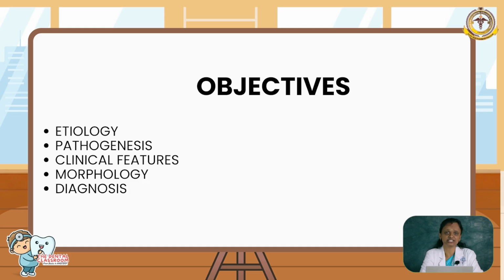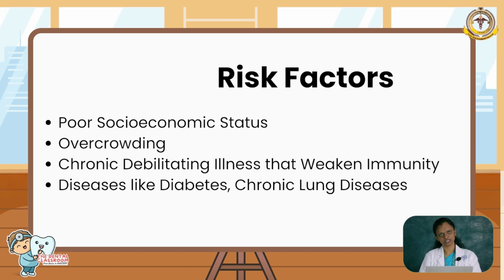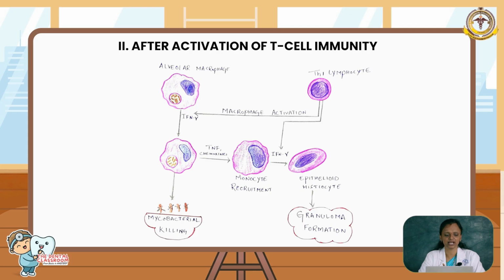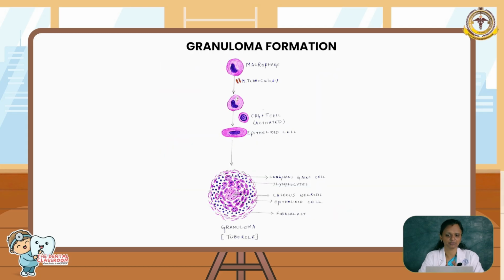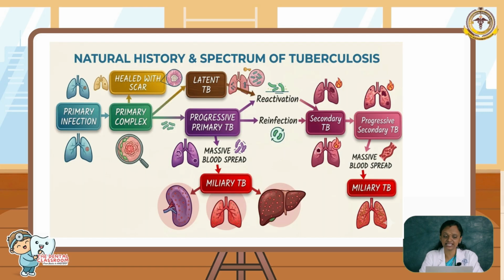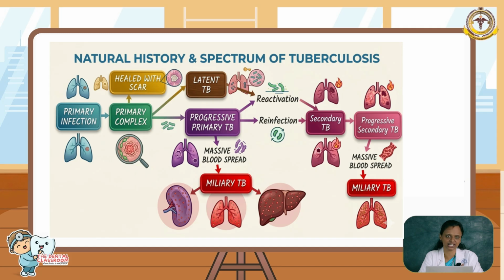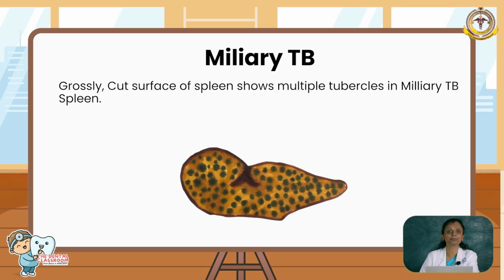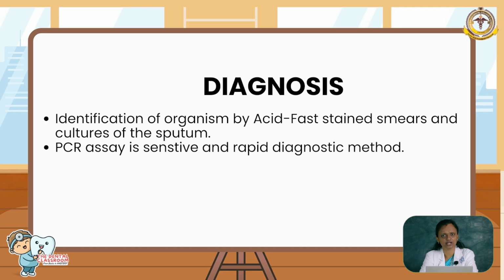General Pathology | Tuberculosis | Dr. Sai Sudha Muddha Ft.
In this comprehensive lecture, Dr. Sai Sudha Muddha discusses Tuberculosis, a chronic infectious disease caused by Mycobacterium tuberculosis that remains a major global health concern.

CREDITS